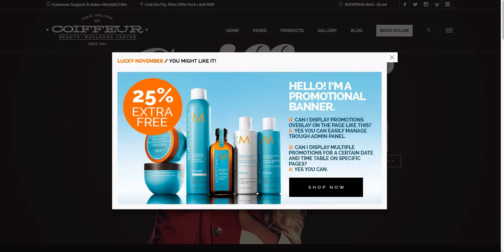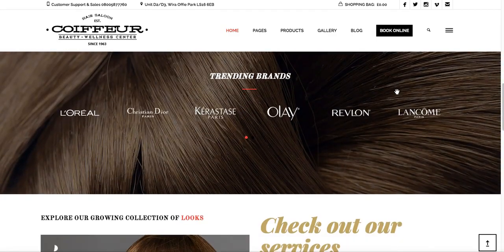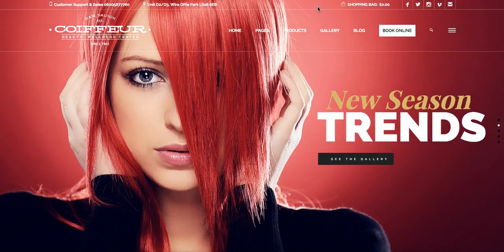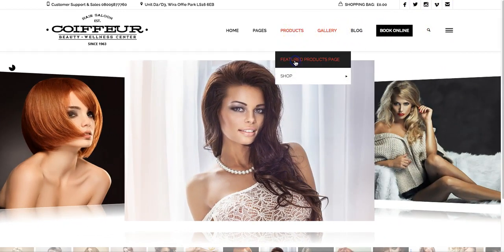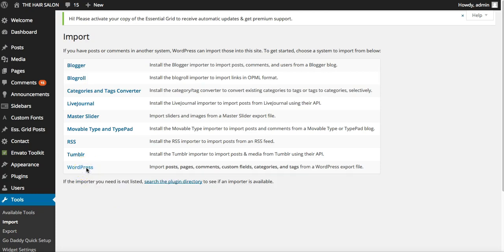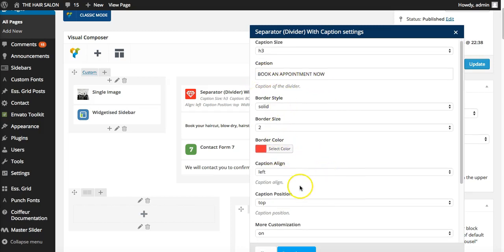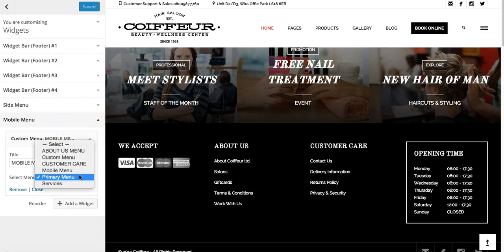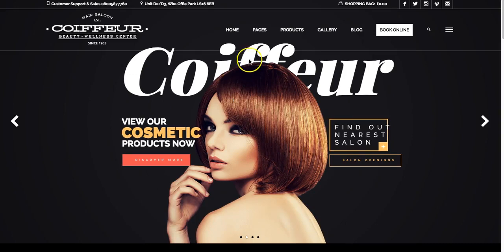Web Design_Coiffeur - Hair Salon WordPress Theme ll Envato Market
Coiffeur is a premium WordPress Theme, suitable for hair salons, beauty salons and hairdresser. Designed to suit hairdressers, beauty salons, massage parlours & day spas, medical business, beauty centre and beauty treatment businesses. The Theme is very flexible and is easy to use with loads of great features. Of course, you can use this theme also for other business. It can be easily adapted to any kind of website due to all the features theme has.
Main Features
–– Over 1600 Font Icons
–– 300 Hair Salon Font Icons
–– Flexible Layout
–– Customizable Announcements Popup Boxes
–– Use our demo layout or create your own visually different experience using page builder and feature-rich backend.
–– Unlimited Sidebars – Assign different widgets to different pages by generating dynamic sidebars
–– Builton WhiteBoard Framework
–– Buil-in Ajax Theme Options Panel ( VAFPRESS )
–– Custom and customized Visual Composer components, more than 30
–– The theme comes with customizable menu options; you can set the menu on the left / right. Also you can create regular menu for more it has built-in mega menu which you can create multi-page websites easily.
–– Retina Optimized
–– Side Navigation / Side Mobile Menu
–– 100% Fluid Responsive – Fits any device perfectly
–– Tested on real devices
–– WordPress Multisite Tested
–– Advanced Admin Panel
–– Custom Coming Soon (preparing) & Maintenance Mode
–– CSS3 3D & 2D Entrance Animations (Animate CSS)
–– Demo Import, Content and Sliders
–– Portfolio Posts & Portfolio Layouts
–– Bottom Footer Widgets
–– Clean & Commented Code
–– Customizable Background; Color, Image, Video; Parallax
–– Advanced Typography
–– Google Fonts – 600+ Font families available
–– Multiple/Customizable Title Bar Layout
–– Custom Page Templates
–– Update notifications in your WordPress Dashboard
–– Pixel Perfect Design
–– Quick & Easy Installation & Setup
–– Custom CSS Ready
–– Child theme Included
–– HTML5 & CSS3
–– Customizable color options for Google Maps
–– Intuitive Grid Layout & Easy to use
–– Easy Customization With Variable Content Sections
–– Customers Support (Ticket System) & Online Documentation
–– XML Demo Content For Import (New)
–– Clean, Elegant, Modern Design can be used for any type of website
–– Custom Build Theme & Page Options
–– SEO Ready
–– Localizable with .po .mo translation files
–– WPML Multilanguage Plugin Extended Support
–– Various Post Formats
–– RGBA Color Picker with transparency function
–– Unlimited Page/Homepage variations
–– Custom Widgets and smart admin panel for customizations
–– Customizable Contact Forms with Contact Form 7 support
–– Custom 404 Error Page
–– Custom Page Titles – provides ability to add different page title contents in to the pages.
–– Customizable Twitter Components
–– FullScreen Background Slider
–– Live Drag & Drop Page Builder – Visual Composer Worth $30 – included for FREE
–– Includes Master Slider – WordPress Responsive Touch Slider – Worth $28 – included for FREE
–– Essential Grid WordPress Plugin – Worth $22 – included for FREE
–– Includes FullScreen Video Background (YouTube, Vimeo and Self Hosted) Video Function
–– Includes FullScreen Background Google Map Function
–– DummyData Included. Easy Install with a Step by Step Guide that even WordPress Beginners can follow
–– Example Theme Data with Preset Menus, Posts, Widgets, Sliders, Pages, etc. is included
–– Built-in Fancybox Lightbox
–– Includes Progress Bars
–– Cross Browser Compatibility
–– Great social media support!
–– Extensive Documentation
–– WooCommerce Support
–– And Much More! Check out the live preview!